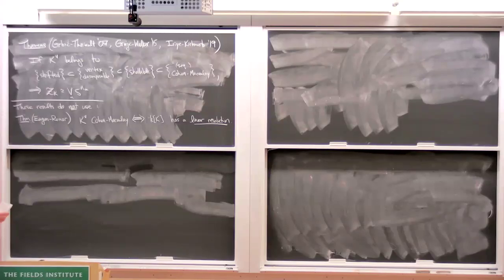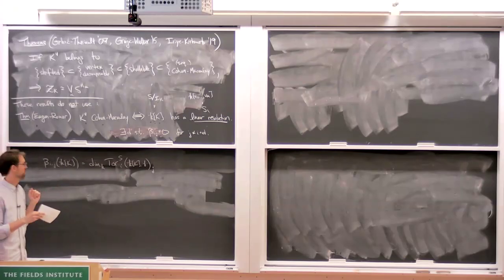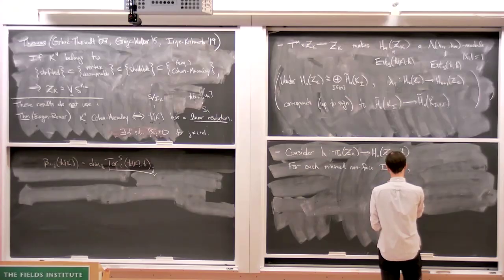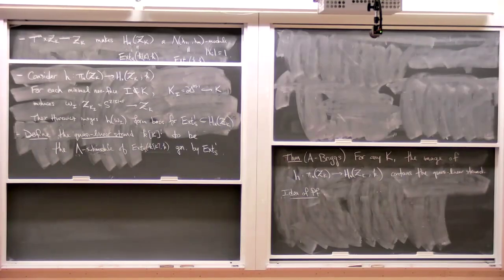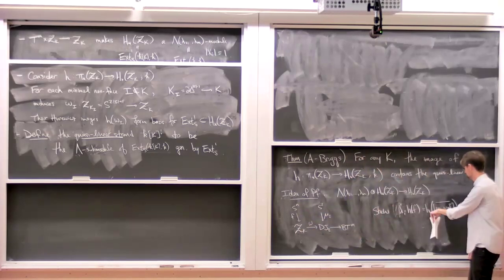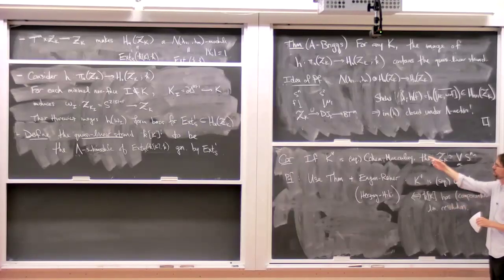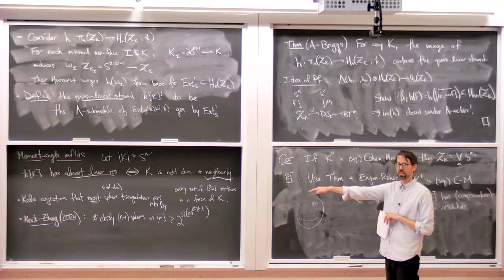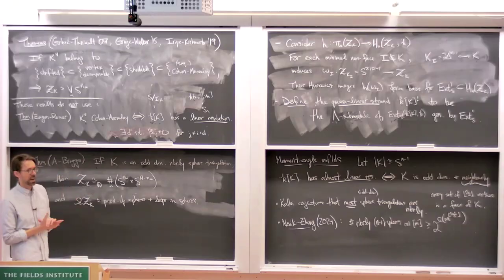Homotopy types of moment-angle complexes associated to (almost) linear resolutions Pt. 2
Seminar: Graduate School on Braid Groups (Yvon Verberne)
Speaker: Steven Amelotte (Carleton University)
Date: July 25, 2025